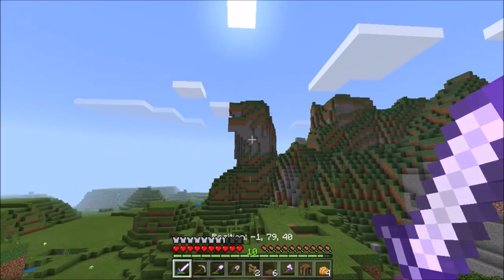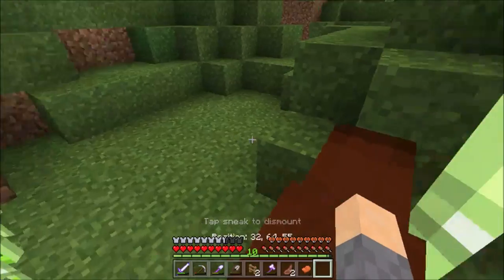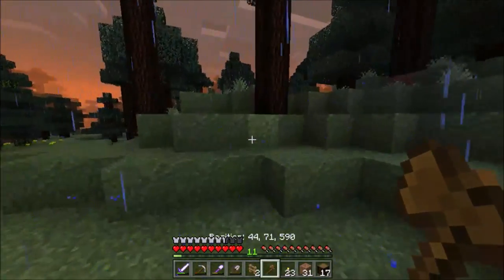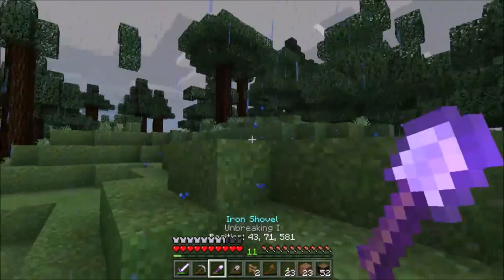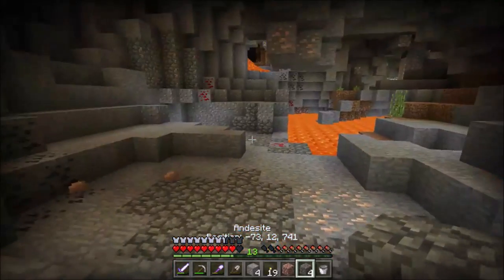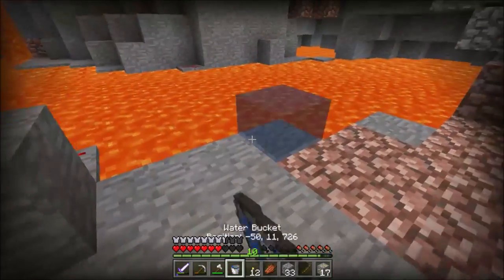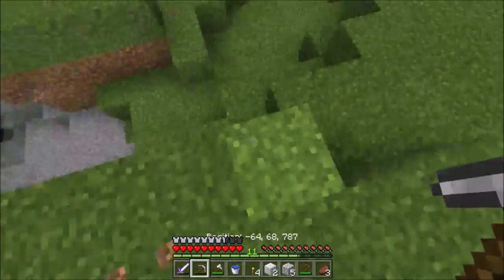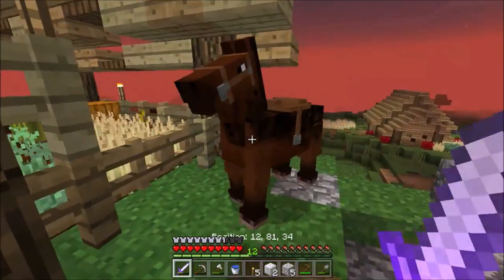Minecraft Realms! - Unity SMP - Ep.3 - Caving, Mineshafts, Skelly Spawners, Etc!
♥ Today, we do some exploring and get into some shenanigans! Lovies to my Subbies! ♥

Bio:
Hi, My name is Daphne! I enjoy all sorts of mobile games especially Minecraft Pocket Edition! I upload Let's Plays, build tutorials, minigames, mod  reviews and MUCH MORE! ♥♥♥

Links!▼
▶BdubsMCPE Resource Pack ported by DaphneElaine [highly recommended for my world]